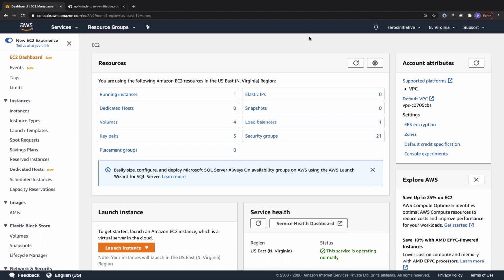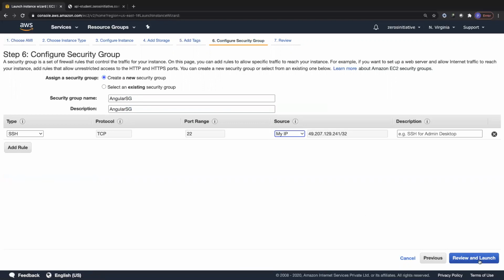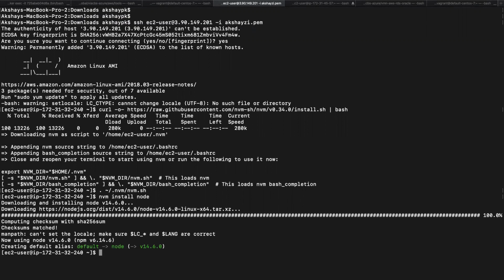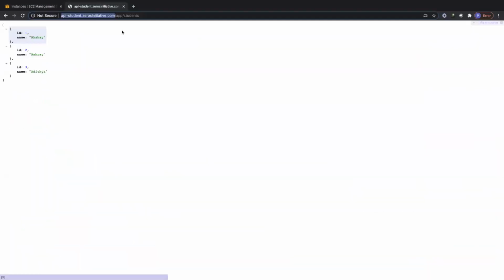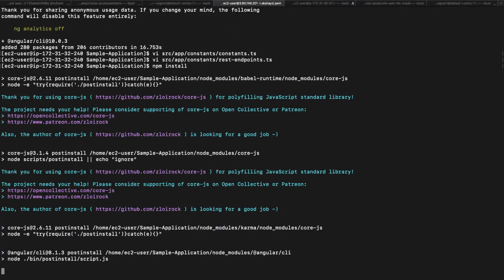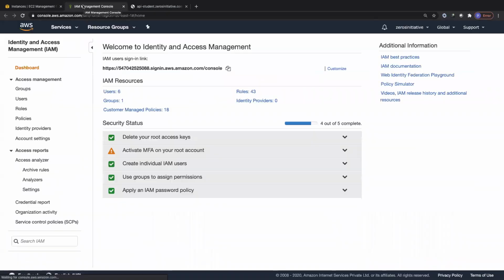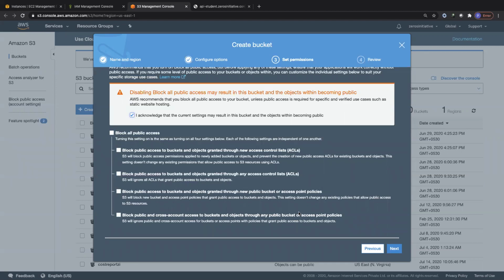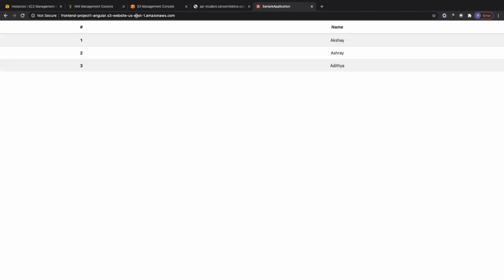Project 1 (Microservices, Database and Angular Deployment) - Part 9